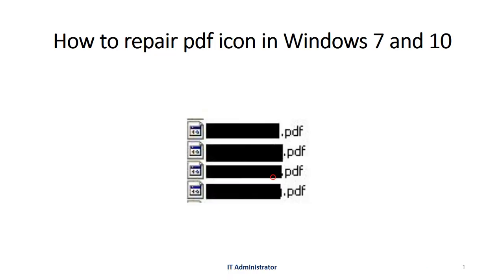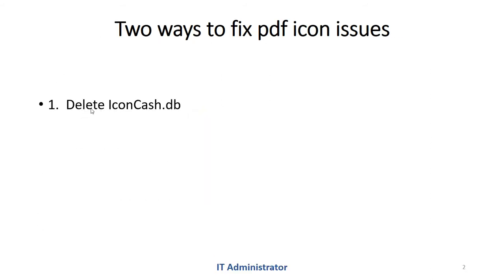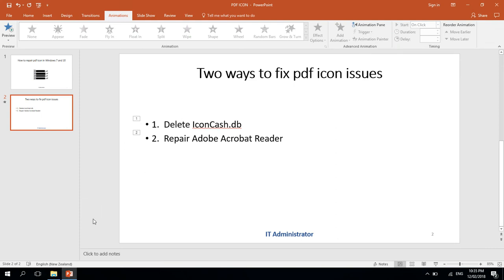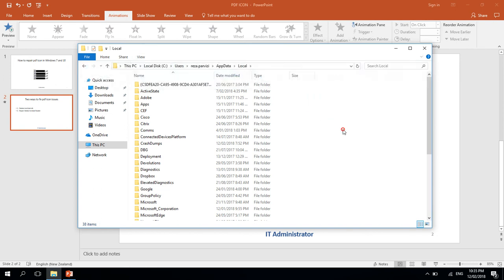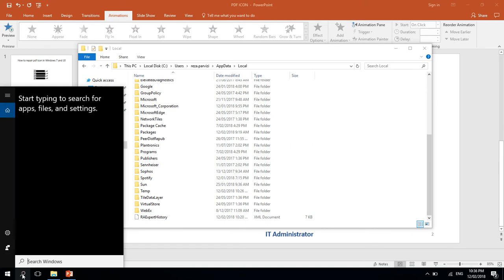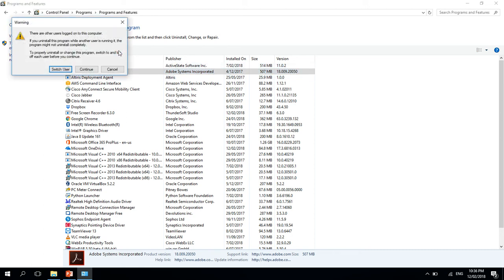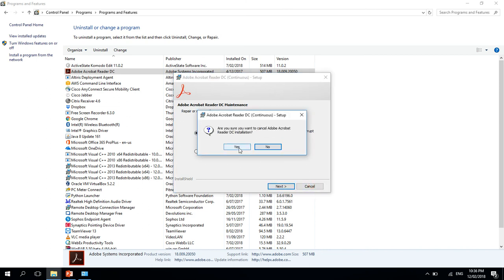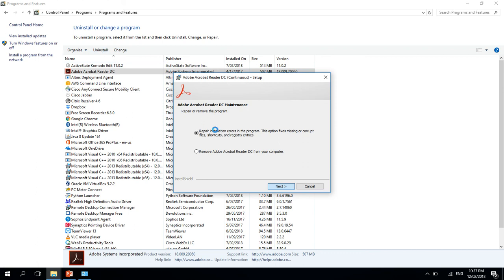How to fix pdf icon issue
How to fix Adobe Reader DC icon issue